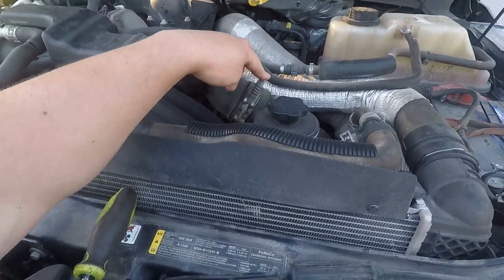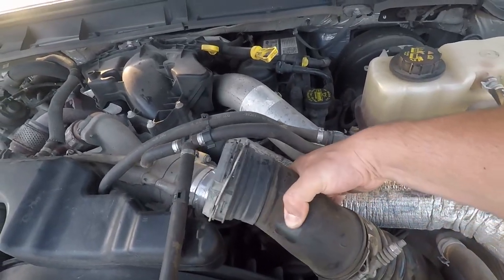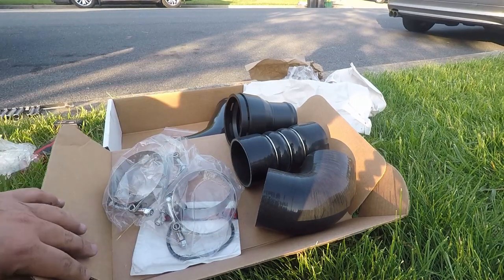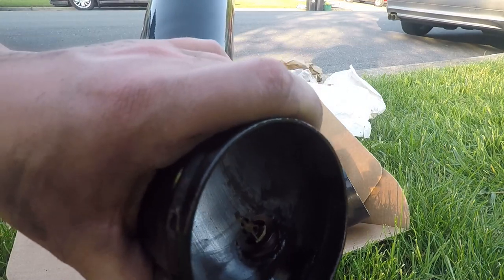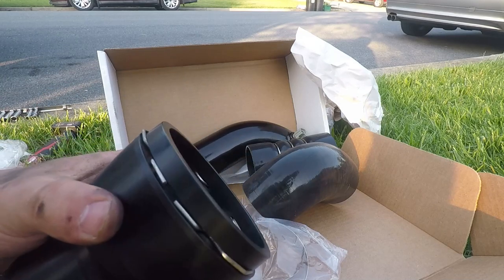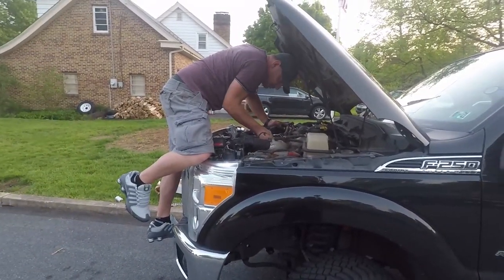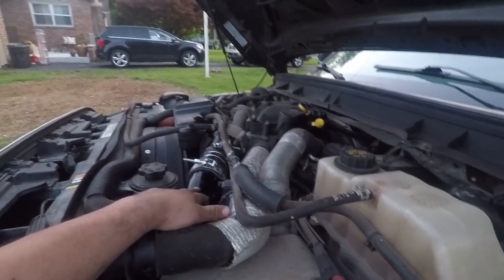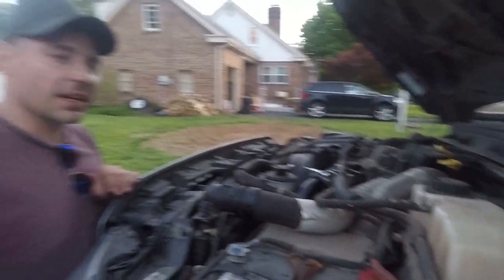6.7 Powerstroke Intercooler Pipe Upgrade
In this video the 6.0 Bros go over one of the most common failures in the 6.7 Powerstroke trucks. That is the cold side intercooler pipe is known to fail. In 2011 ford switched to quick disconnect intercooler pipes and on the cold side the pipe is known to fail. typically the intercooler pipe blows out right at the quick disconnect section. The pipes also common blow out on the lower part of the pipe by the intercooler. Well there are plenty of kits out there to fix this issue. Down below will be links to parts I recommend to fix this. The one in this video was bought from Diesel N Automotive. The factory ford intercooler pipe is made of plastic and the upgarded kits I recommend use a metal pipe with 2 couplers. This retains the factory quick disconnect. while using parts that wont fail like the factory part. In this video we go over the ford intercooler pipe fix for the 6.7 Powerstroke.
similar kit to whats in video
budget kit

4 inch magnaflow exhaust
08 tow mirror